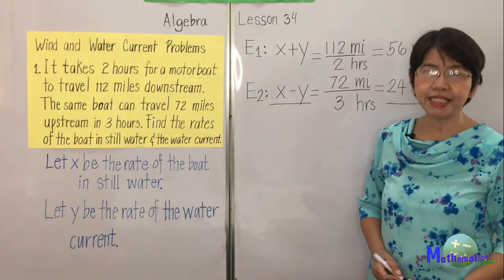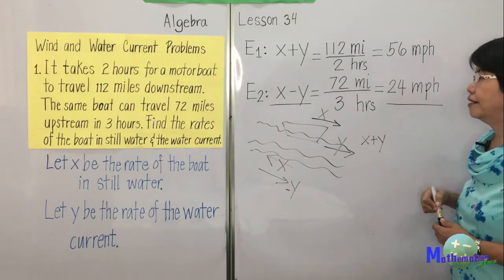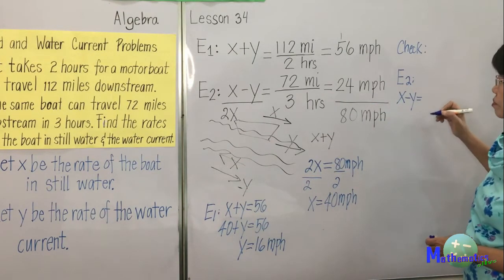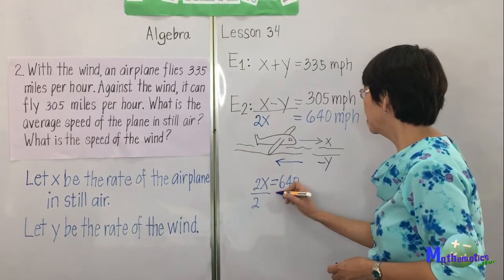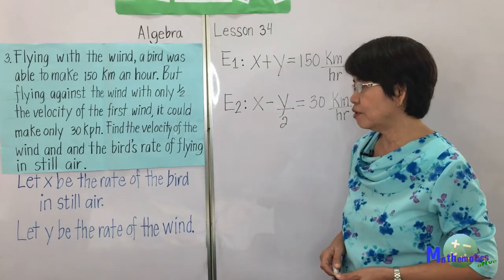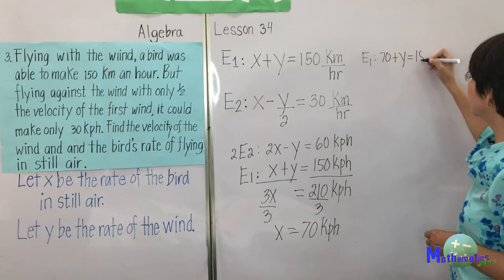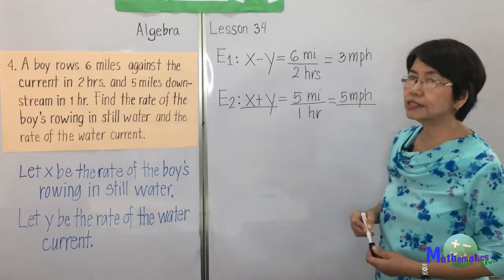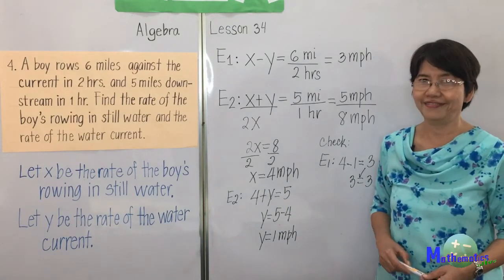Algebra Lesson 34 - Wind and Water Current Problems , MATHEMATICS ALIVE